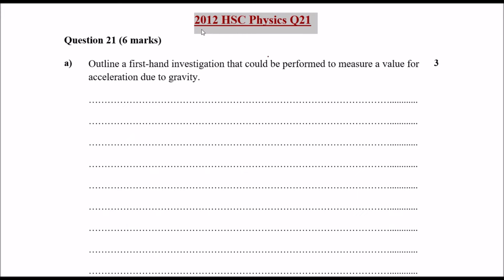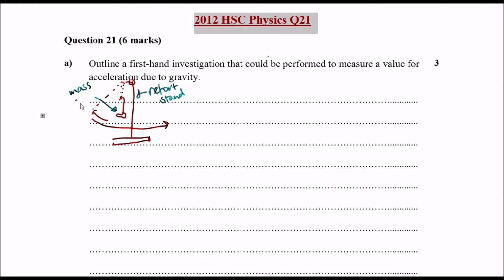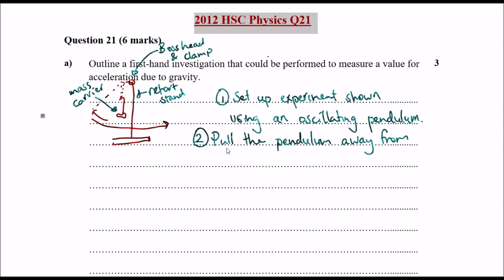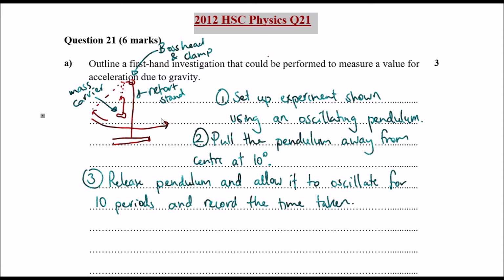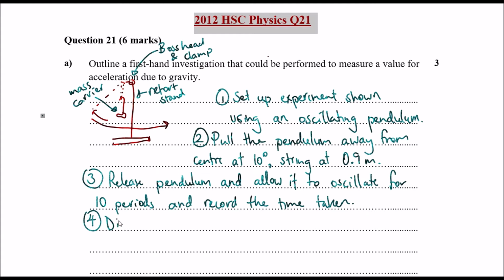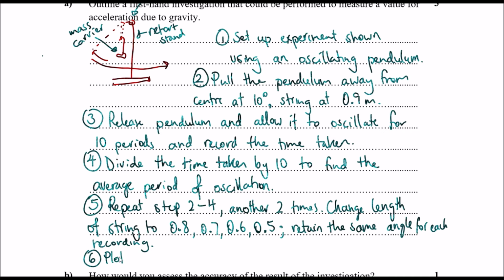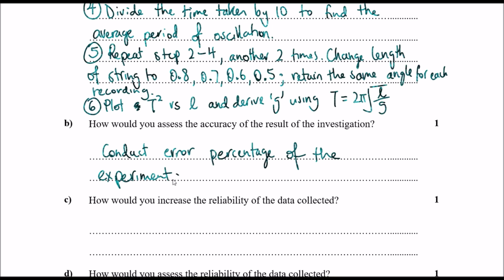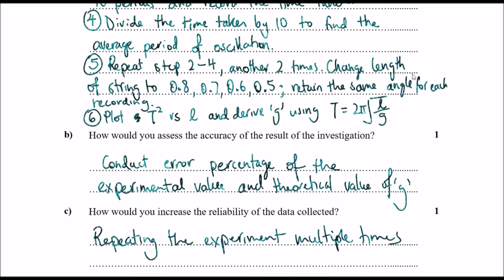2012 HSC Physics Q21 - Find acceleration due to gravity